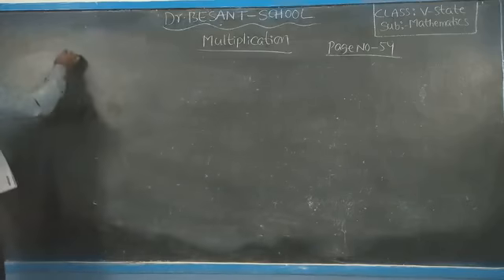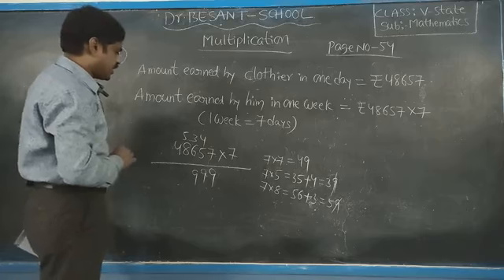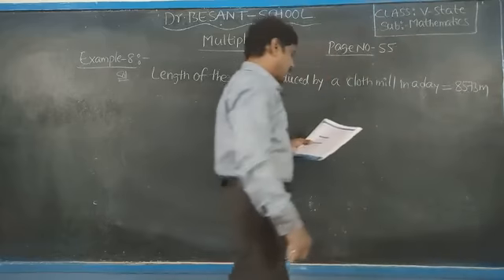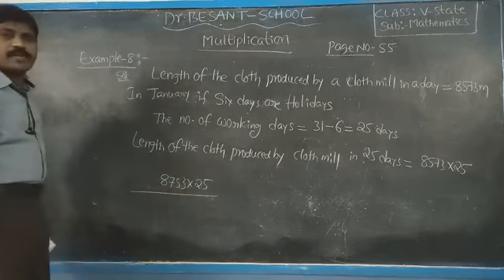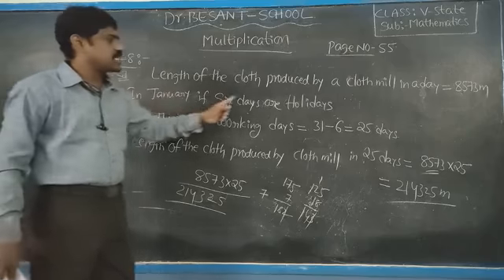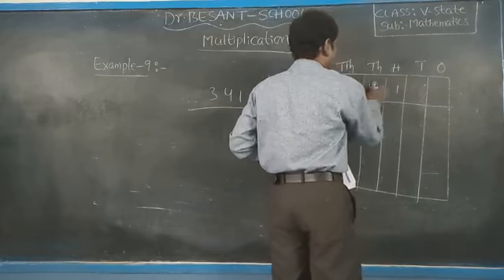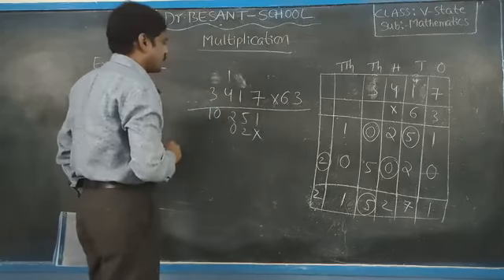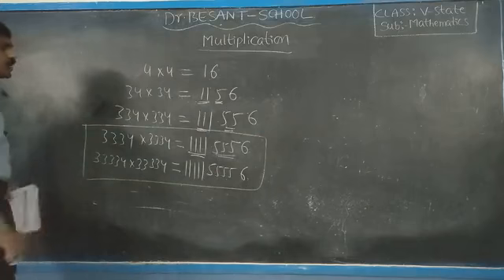MATHS-5-STATE- video 51-KSN